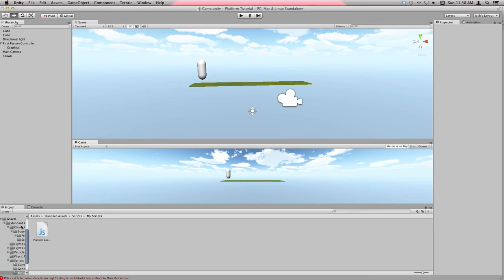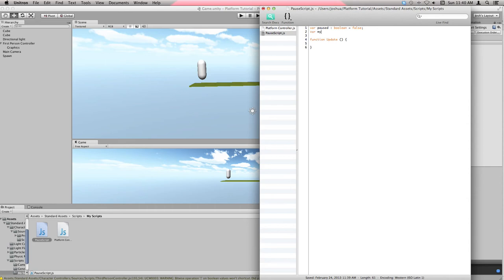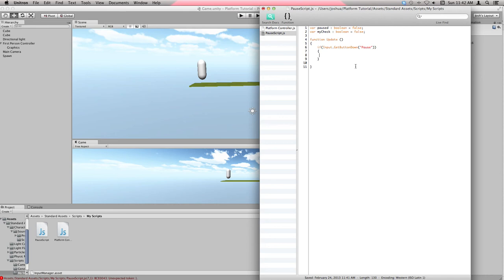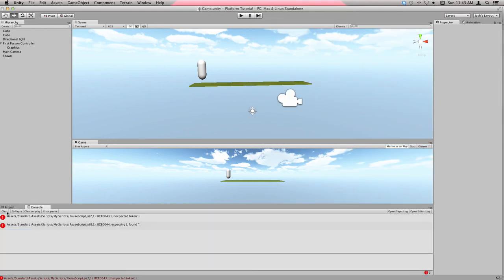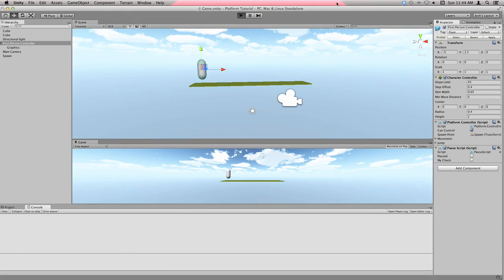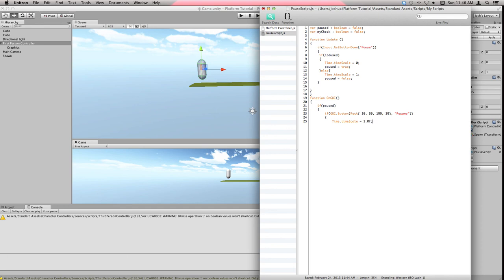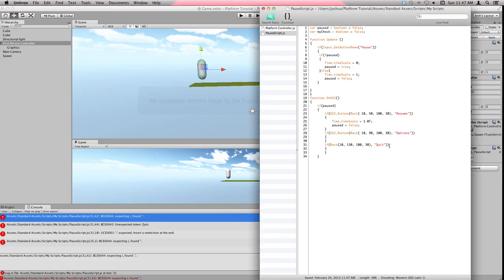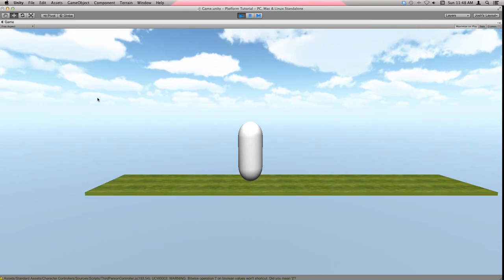Unity 3D [2] Tutorial for beginners - Pause Script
Today we will be making our pause script. Enjoy! any questions? Ask them below! also can anyone make one of those cool intro and ending things for me? that would be awesome! you would earn a subscriber. :)